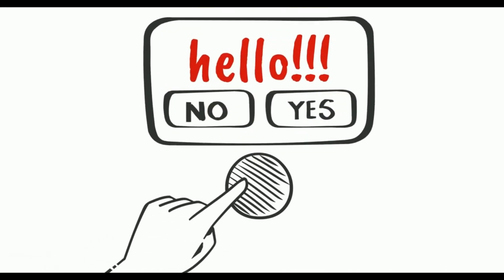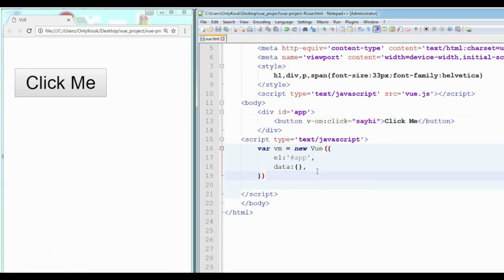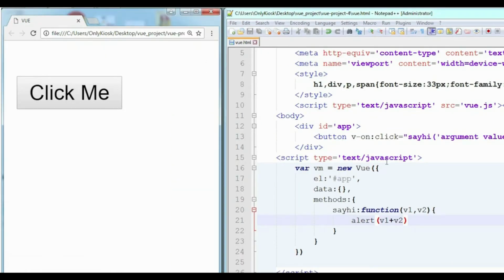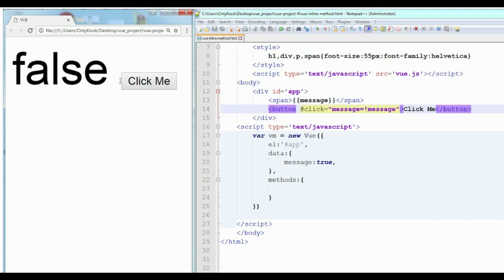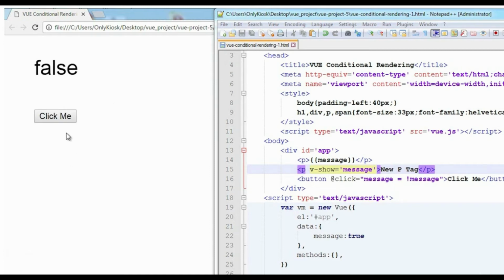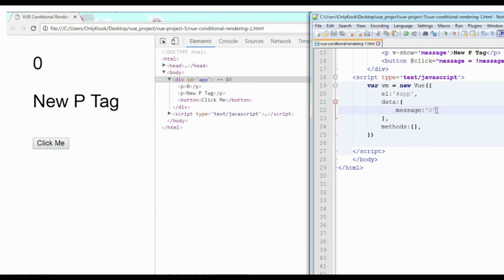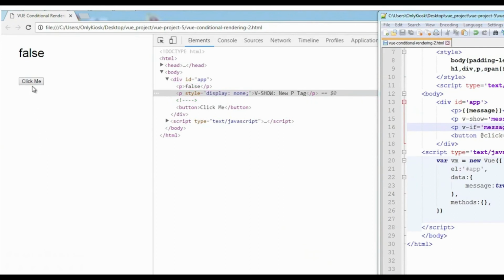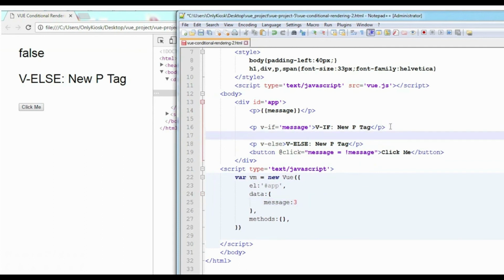4. VUE methods and conditional rendering | Vue.JS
1. Binding methods using the V-ON directive
2. Conditional rendering V-SHOW, V-IF, V-ELSE